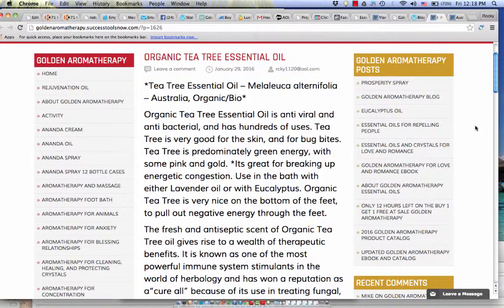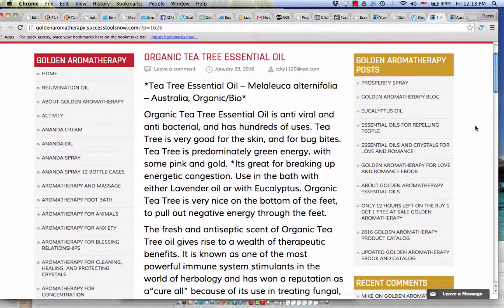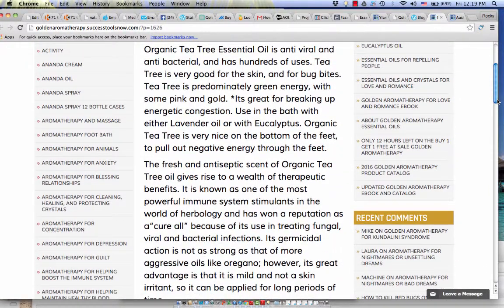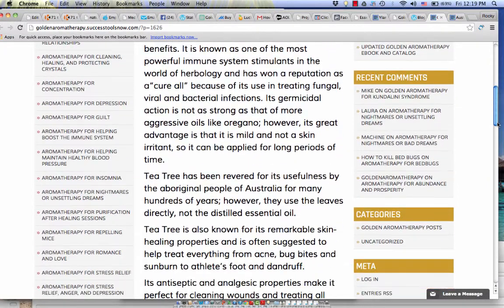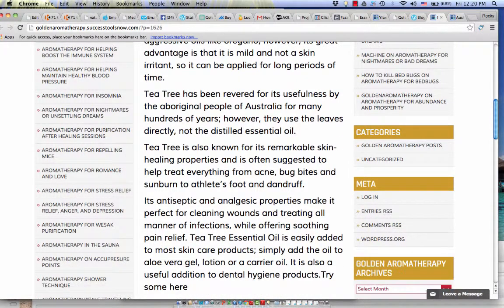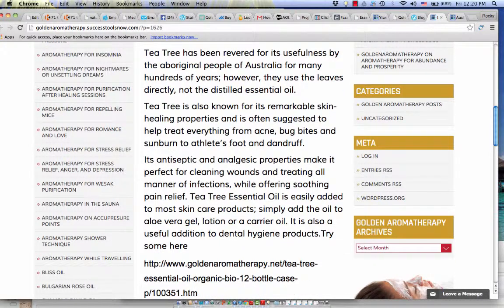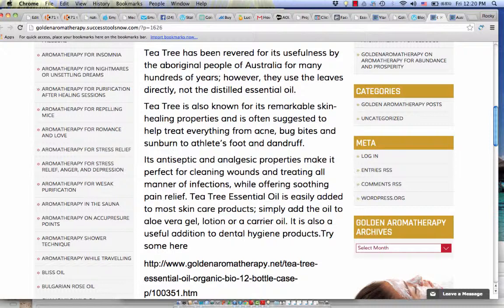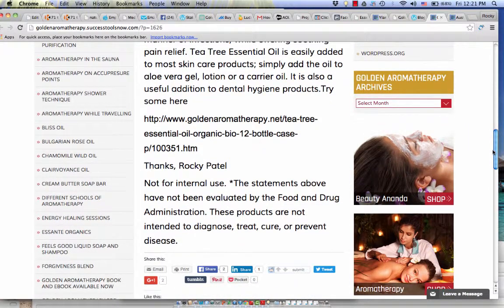Organic Tea Tree Oil